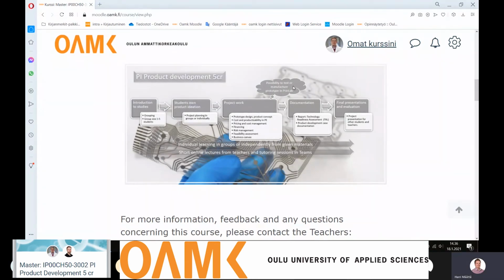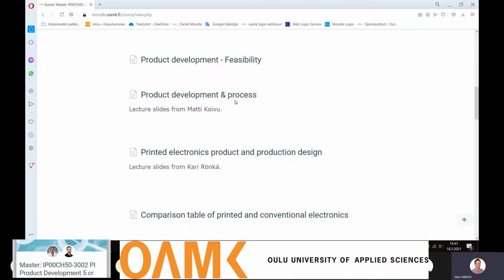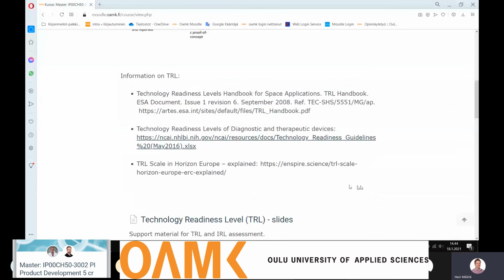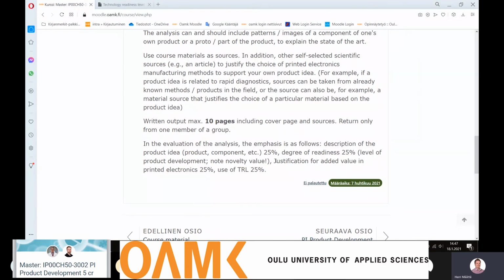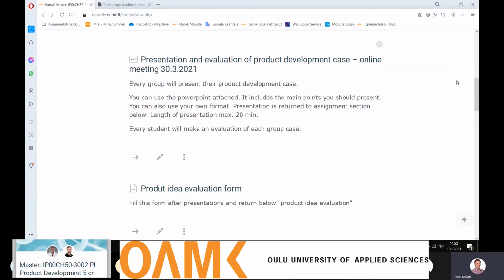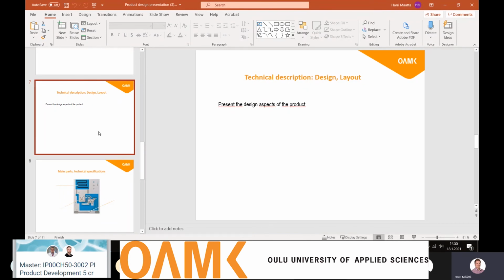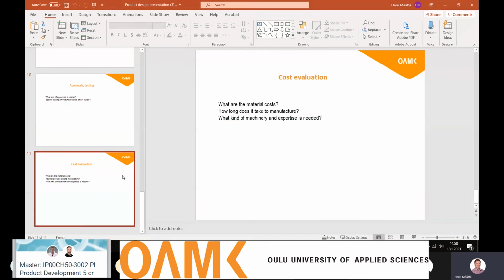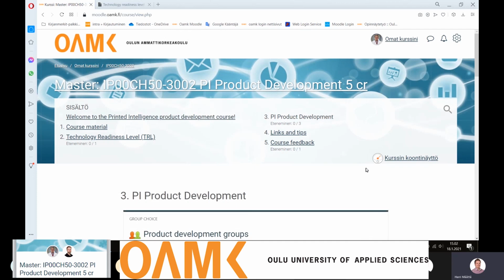Introduction to PI product development course